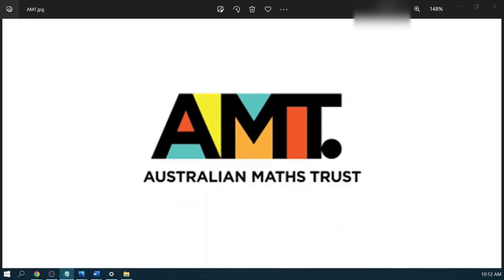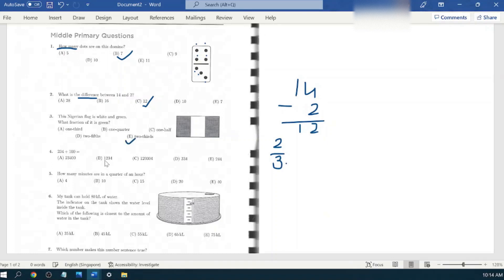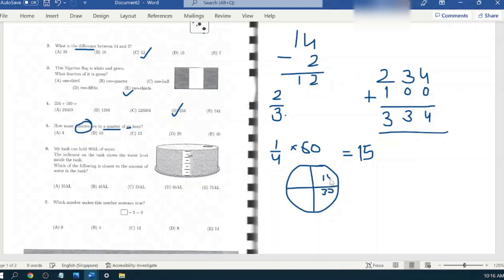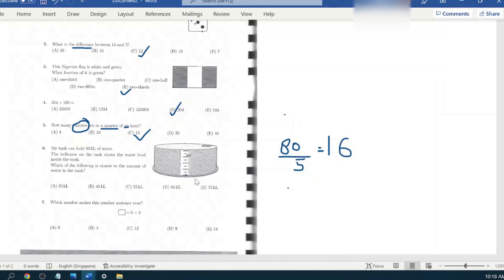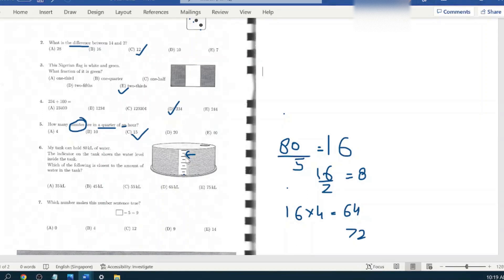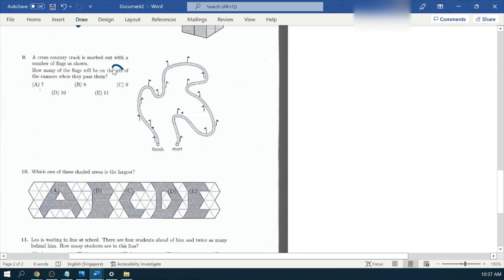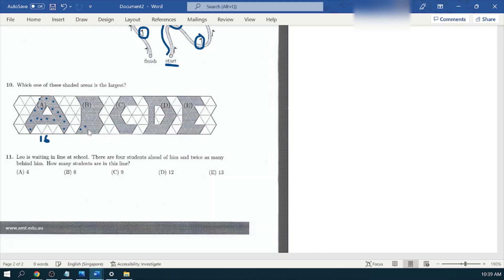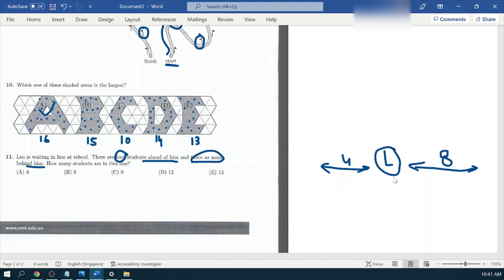Australian Mathematics Competition (AMC) by AMT Test Paper 2021 Questions with detailed solutions -1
This video provides detail solution on the questions asked at Australian Mathematics Competition for Grade 3 (Primary 3).